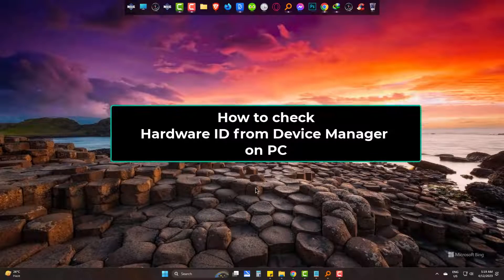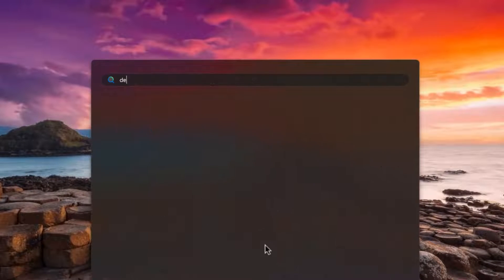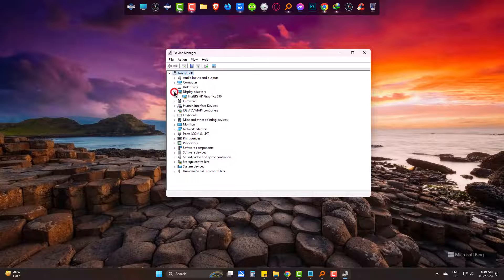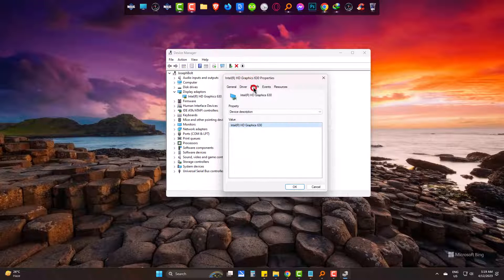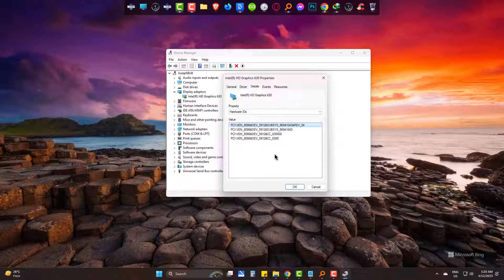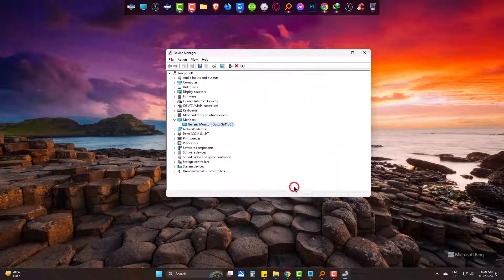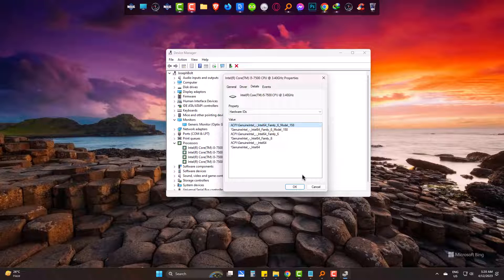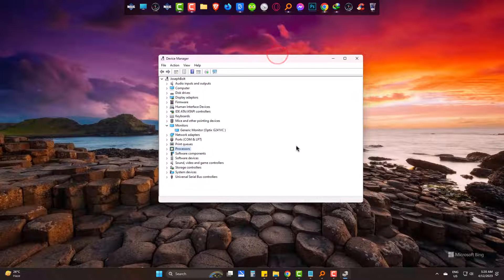How to check any Hardware ID from Device manager in your Computer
Are you having trouble identifying a piece of hardware in your computer? One quick and easy way to do so is by checking its Hardware ID through the Device Manager. In this video of Joseph IT, we'll show you how to access and find the Hardware ID for any device on your computer.

First, we'll show you how to open the Device Manager in Windows 11 or 10 by using the search bar or the Control Panel. Once you've opened the Device Manager, you'll see a list of all the devices installed on your computer.

Next, we'll show you how to find the Hardware ID for a specific device. You can do this by right-clicking on the device and selecting "Properties" from the drop-down menu. In the Properties window, navigate to the "Details" tab, and select "Hardware IDs" from the Property drop-down menu. Here, you'll see a list of Hardware IDs for that device.

This video deals with the following topics:
Hardware id,
PC hardware id,
device manager tutorial,
How to know hardware id from pc,
Device unique id.

We'll also explain what a Hardware ID is and why it's important. Hardware IDs are unique identifiers assigned to devices by the manufacturer, which can help you find the correct driver or troubleshoot any issues.

Finally, we'll provide some troubleshooting tips if you're having trouble finding the Hardware ID or identifying a device. We'll also show you how to use the Hardware ID to search for drivers online.

By the end of this video, you'll be able to confidently identify any device in your computer by checking its Hardware ID in the Device Manager.